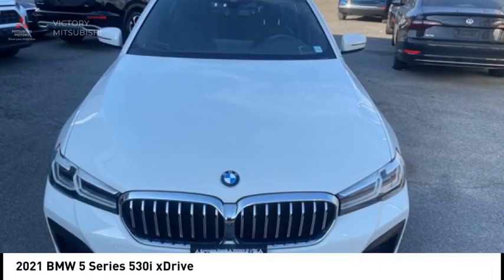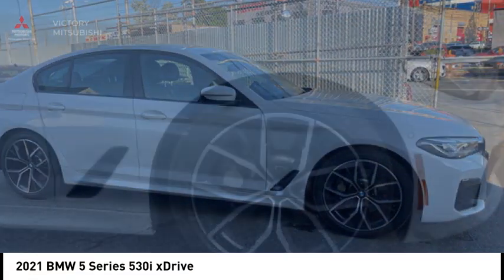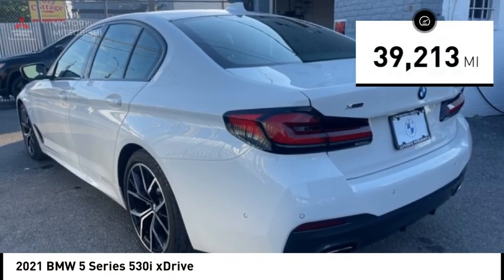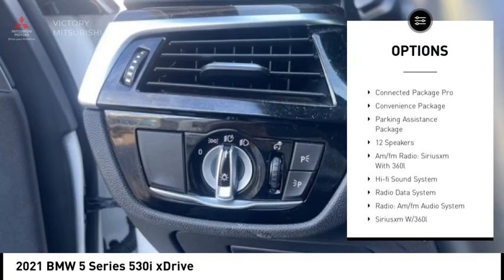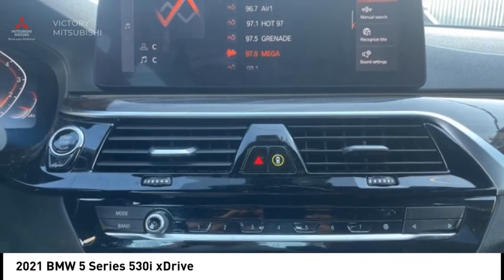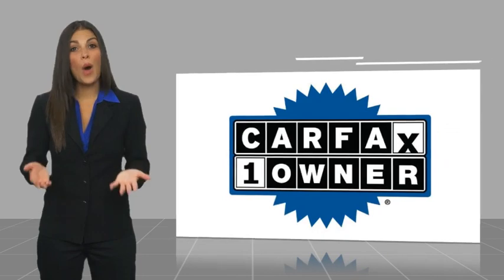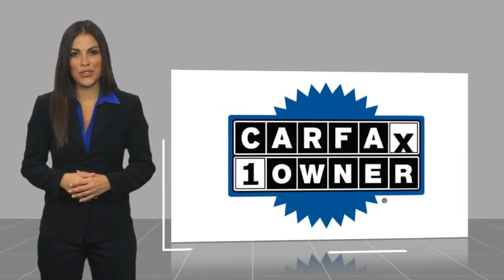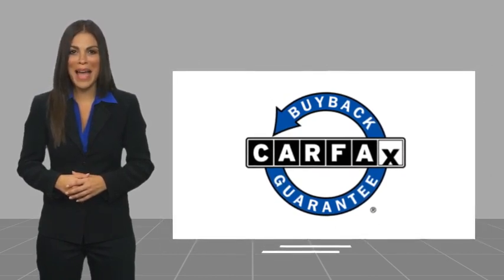2021 BMW 5 Series Bronx NY 26403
2021 BMW 5 Series 530i xDrive

Victory Mitsubishi
4070 Boston Road

Welcome to Victory Mitsubishi! We offer a combined inventory of 700 cars new and luxury used vehicles. All Used vehicles come with a quality assurance inspection, our New Vehicles have an unprecedented 10-year 100k mile warranty we also have vehicles car for any want or purpose. Come into test drive this car for any want or purpose. Come in to test drive this BMW 5 Series 530i xDrive today! Priced below KBB Fair Purchase Price! *.brCARFAX One-Owner. Clean CARFAX.br2021 BMW 5 Series 530i xDrive Alpine White 4D Sedan Save yourself Time and Money - Fill out a credit application online at victorymitsubishi.com and get pre-APPROVED! Financing available for all types of credit with low monthly payment that will fit you budget. Down Payment low as $599. Same day delivery. View our entire inventory by visiting our virtual showroom at victorymitsubishi.com - Only 2 blocks away from Exit 13 off I-95 or Minutes from exit 7 on the Hutchinson Parkway. While we make every effort to ensure the data listed here is correct, there may be instances where the pricing, options or vehicle features may be listed incorrectly. Dealer cannot be held liable for data that is listed incorrectly. We will honor all cash prices from CarGurus customers. please refer to dealers website for exact pricing and for any incentives that we may apply! Our address is 4070 Boston Road, Bronx, NY 10475.br*